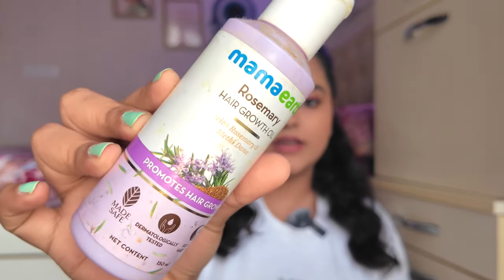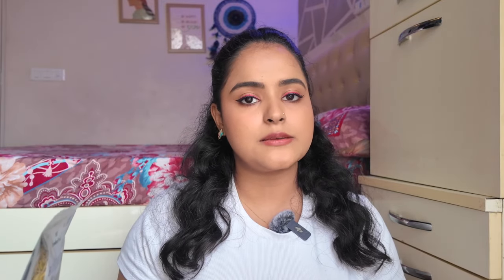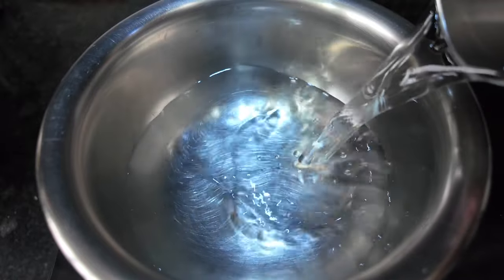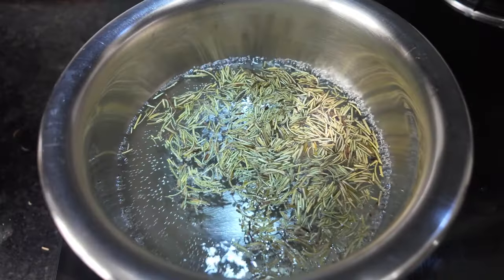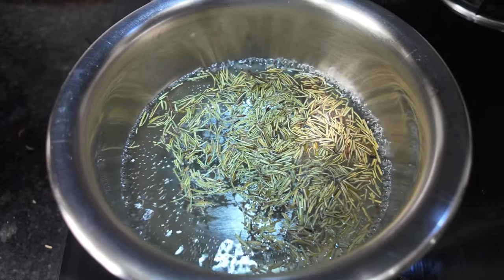HOW TO USE ROSEMARY WATER FOR HAIR GROWTH? | DIY ROSEMARY WATER Recipe & Application | Soni Mishra